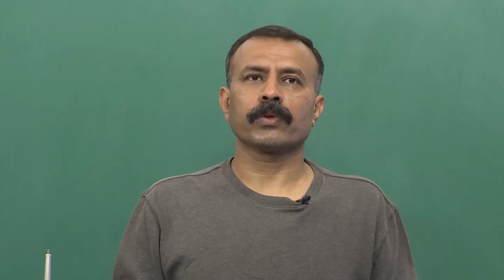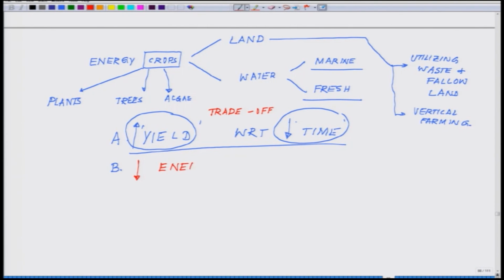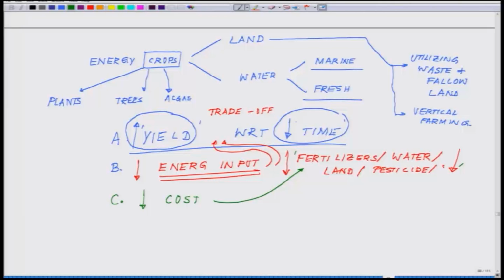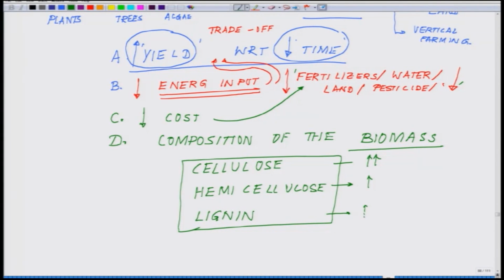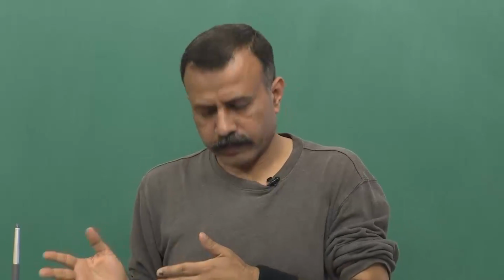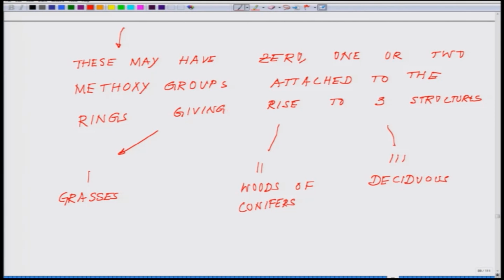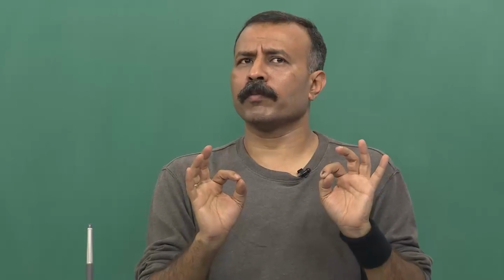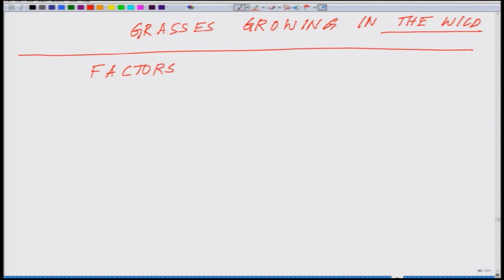Important Parameters for Selecting Biomass Crops